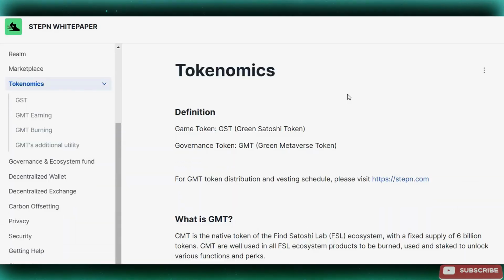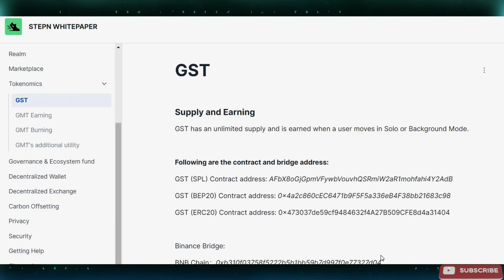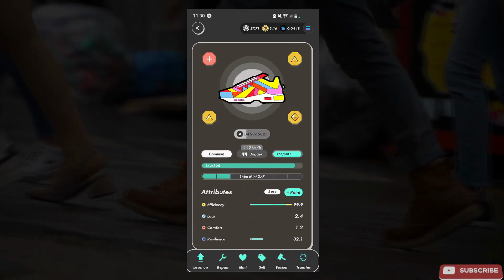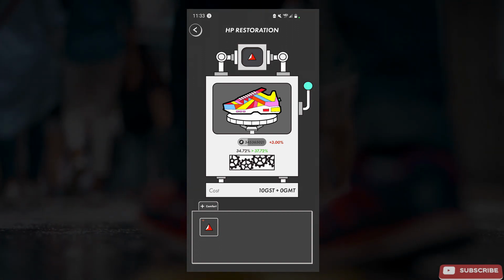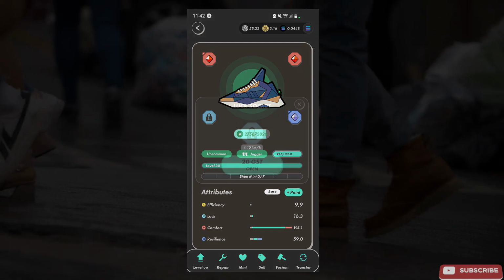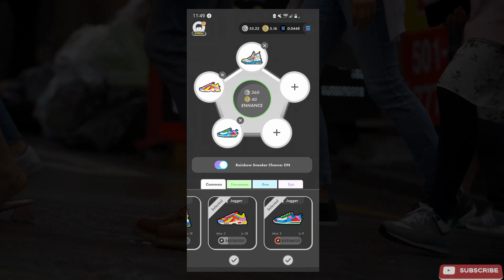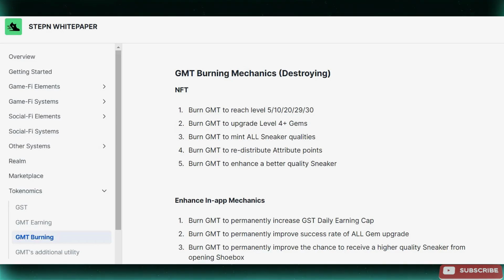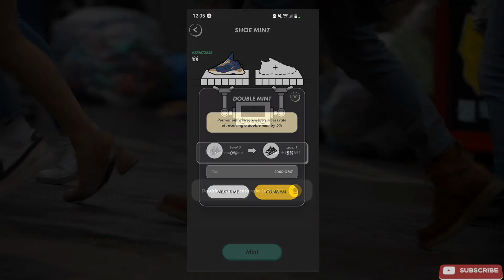STEPN - GMT & GST - HOW THEY WORK WITHIN THE GAME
GMT and GST are the lifeblood of the STEPN ecosystem. This episode gives a detailed explanation of how both these tokens work within the game. Enjoy.

STEPN

Timestamps:

00:00 STEPN
00:10 THE INTRO
00:56 GST & GMT OVERVIEW
04:06 GST USE CASES
12:33 GMT USE CASES